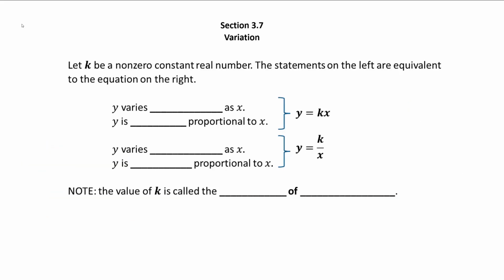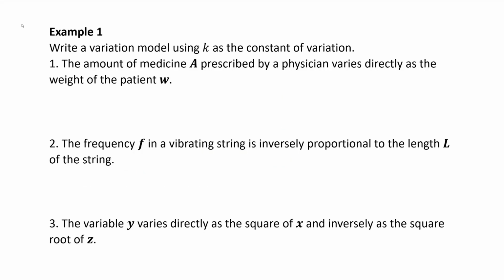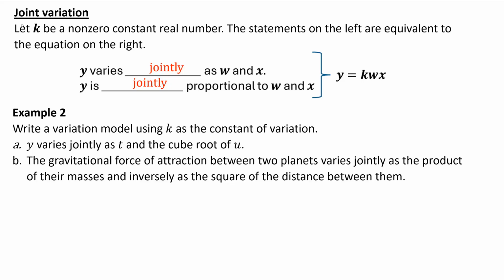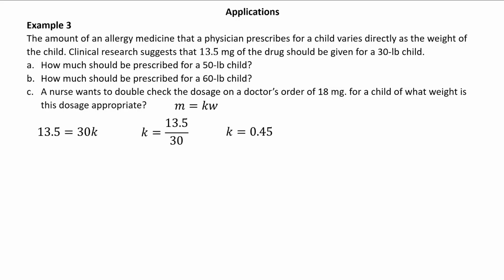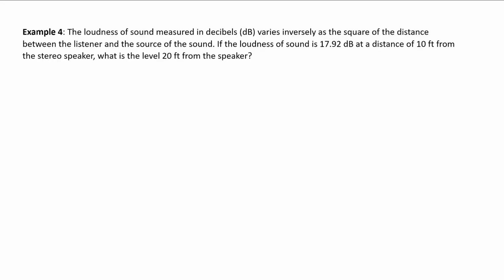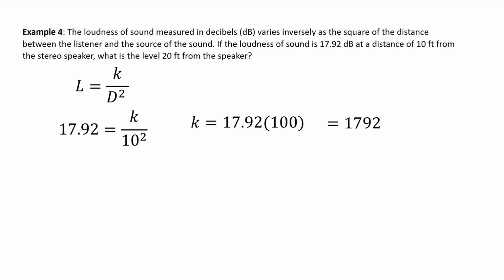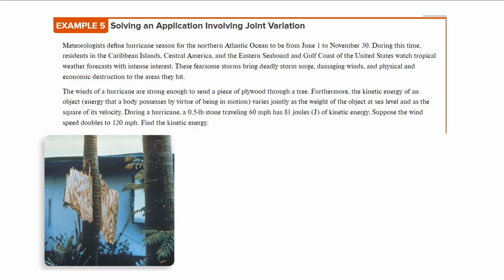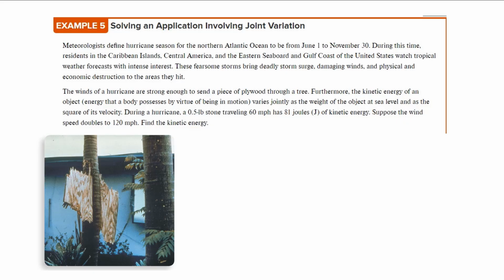Direct and Inverse Variation - College Algebra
An explanation of direct and inverse variation with examples. This material corresponds with section 3.7 of College Algebra by Miller and Gerken.